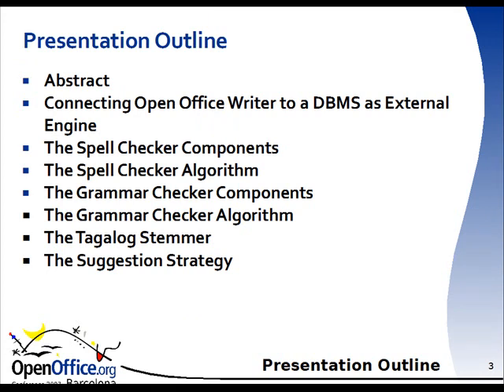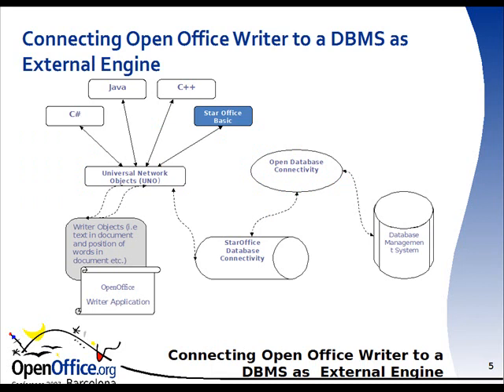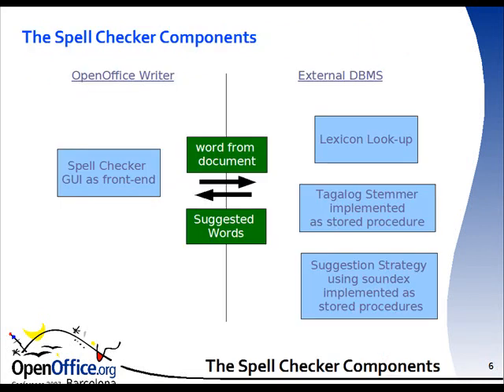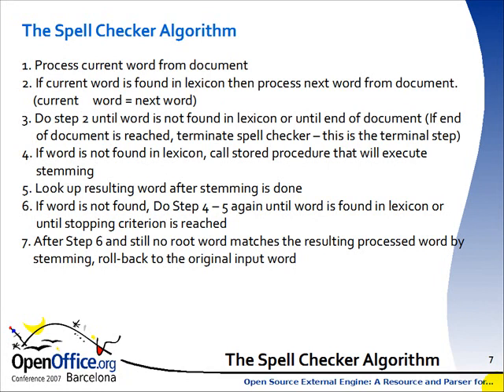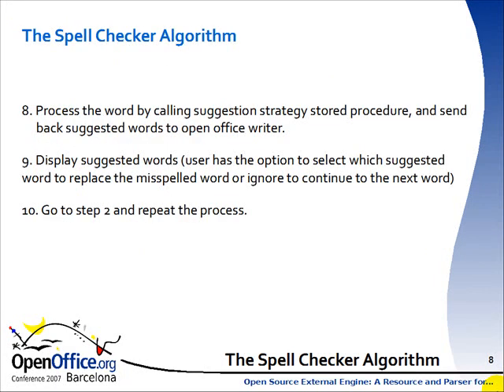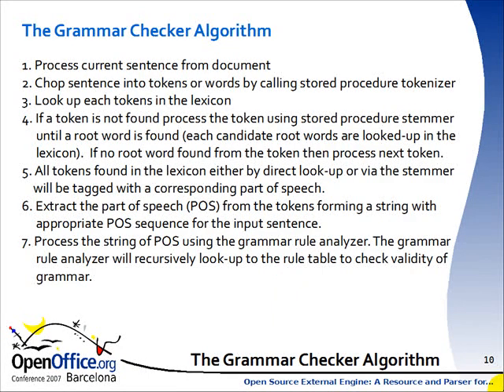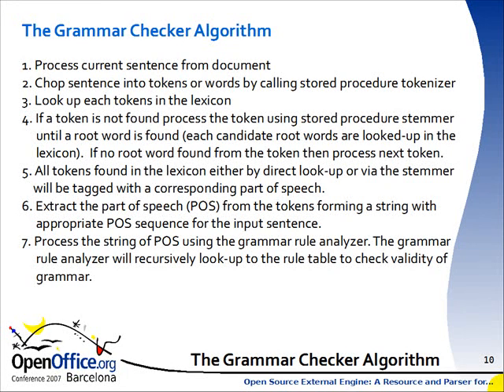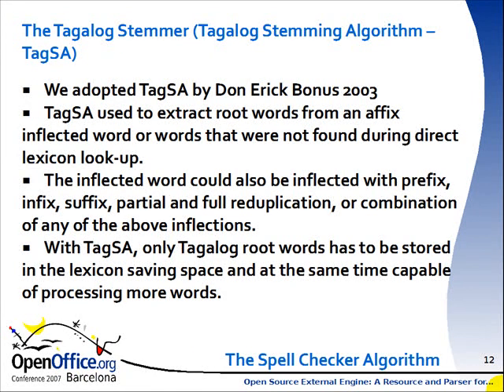OOCon2007 Conference Presentation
A presentation by Editha D. Dimalen presented during the OpenOffice Conference 2007 in Barcelona Spain.